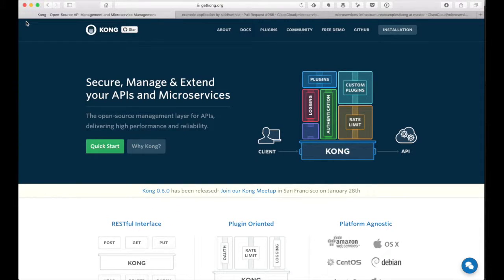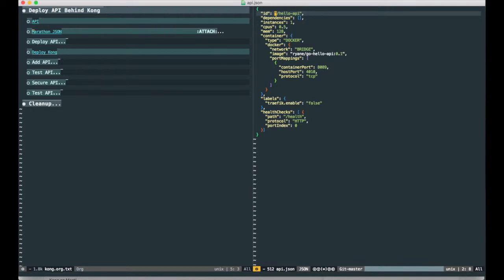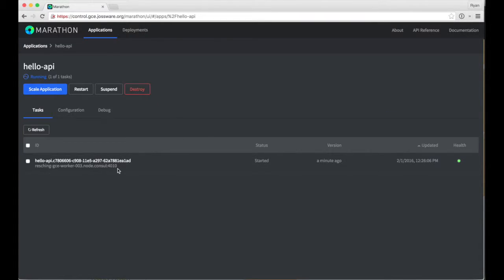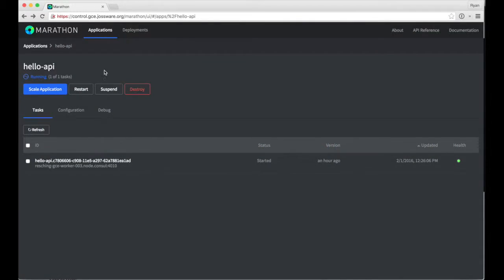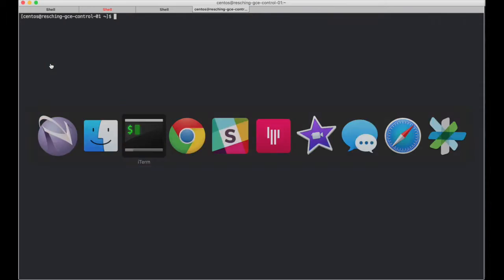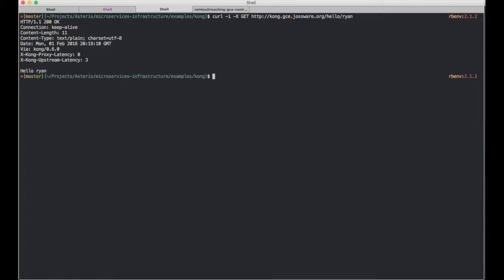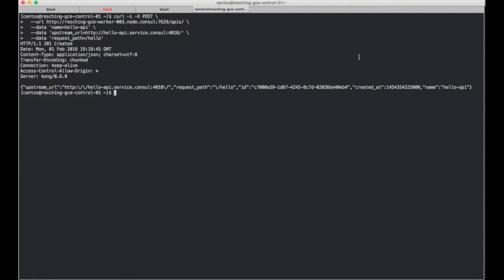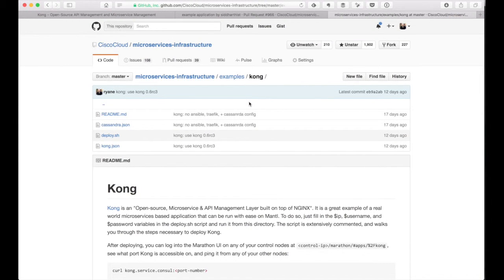Kong on Mantl